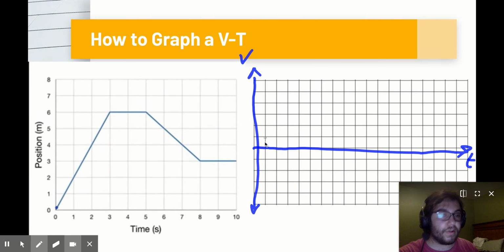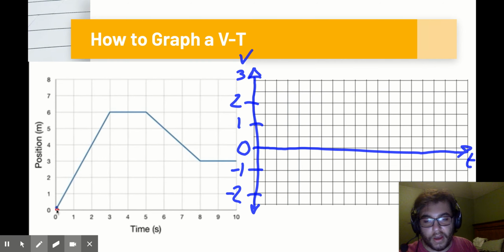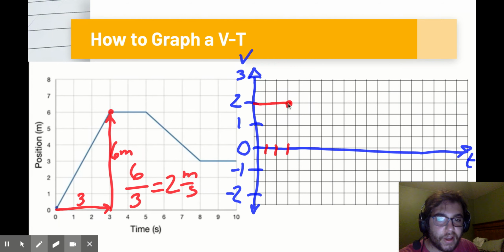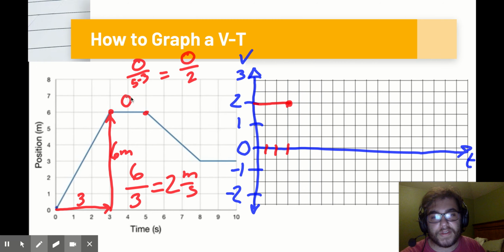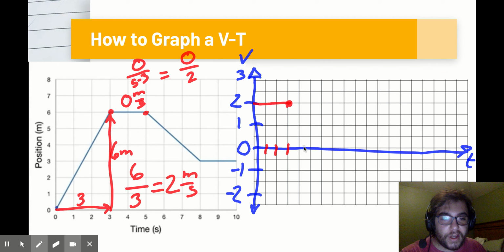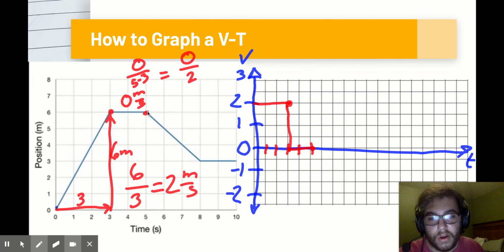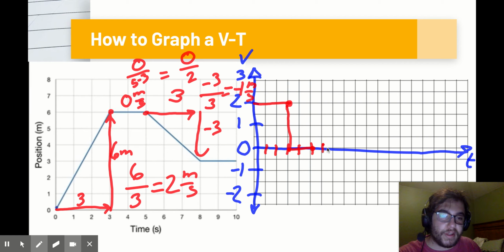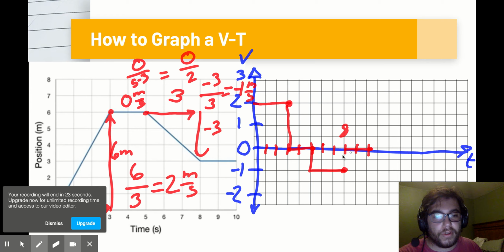How to Graph a VT Graph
'Tis easy